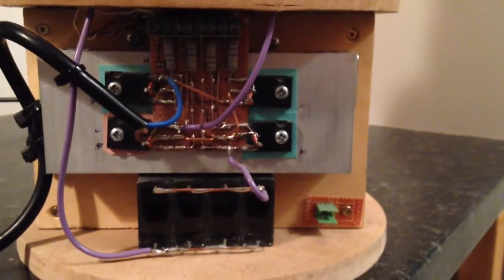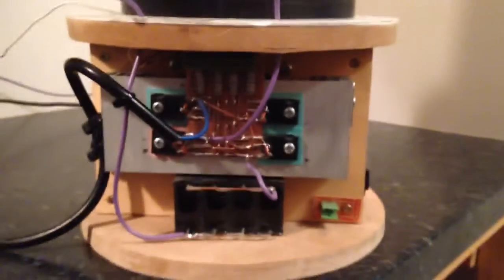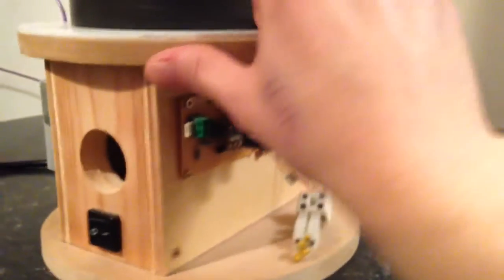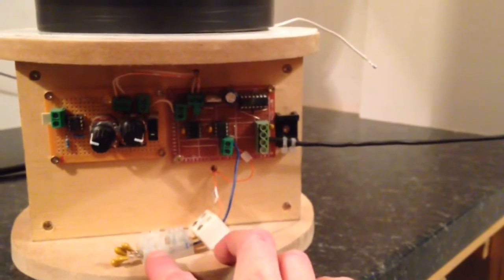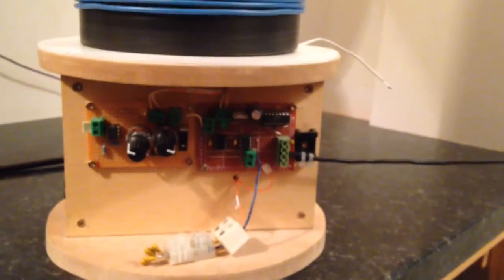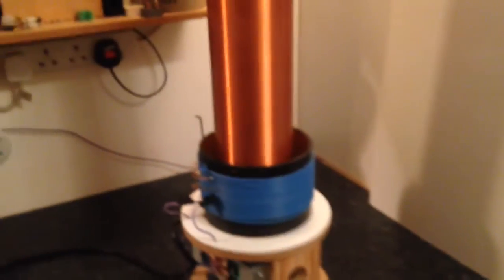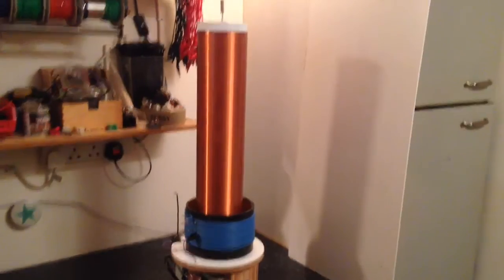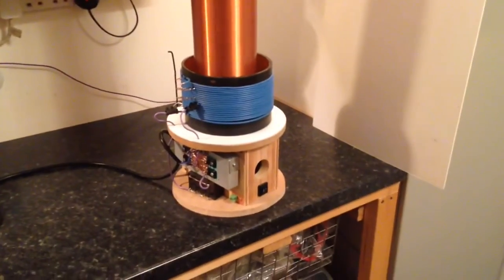SSTC5 Full Bridge ion spinner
More Solid State ion fun with a Full Bridge.
Steve Ward's SSTC5 driver.